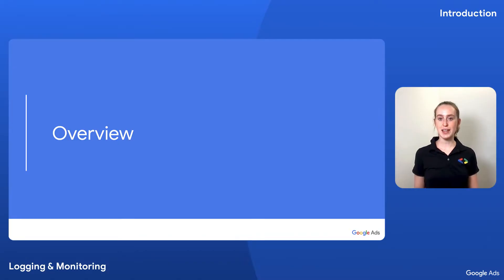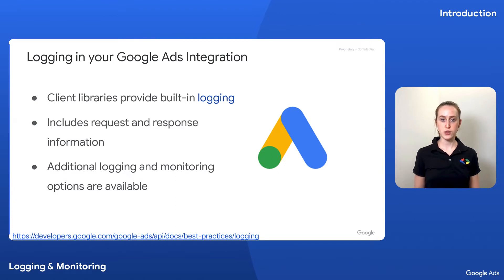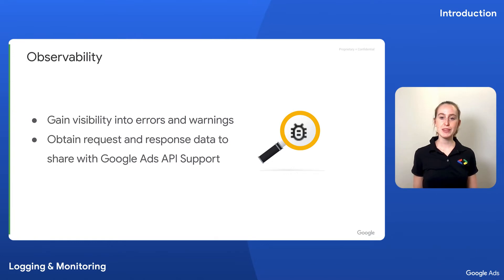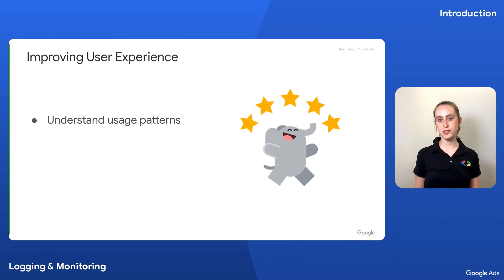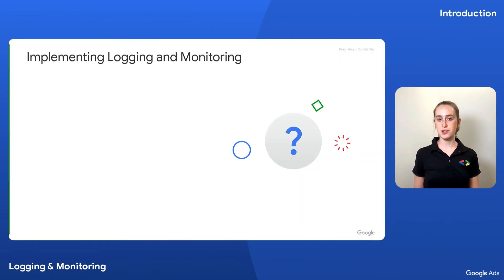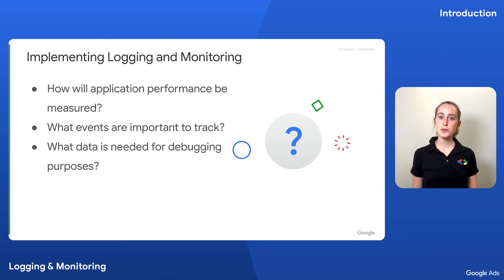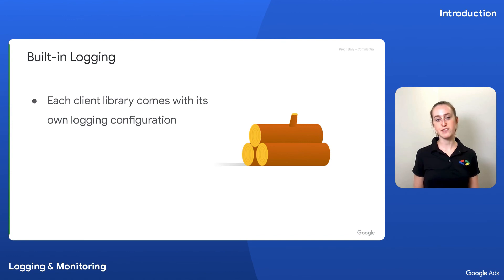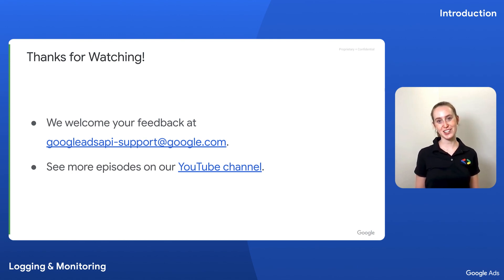Logging & Monitoring – Introduction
In this introductory video, we’ll discuss some of the benefits and considerations around implementing logging and monitoring for your Google Ads API integration.

Chapters:
0:00 - Introduction
0:39 – Overview
1:52 – Benefits
3:35 – Implementation